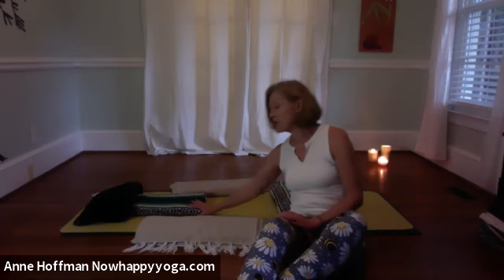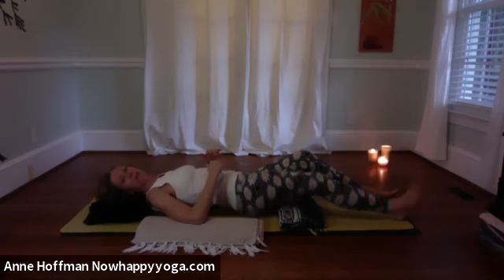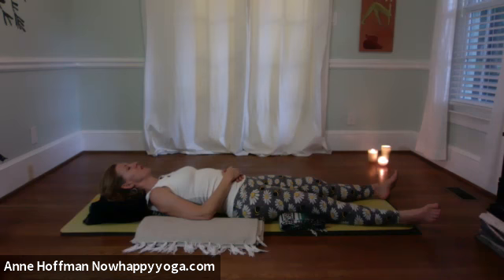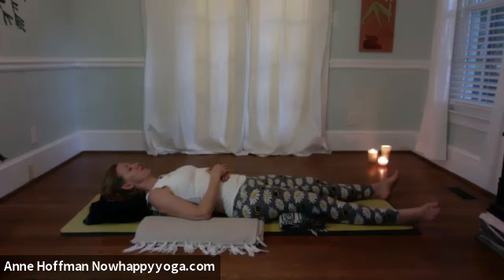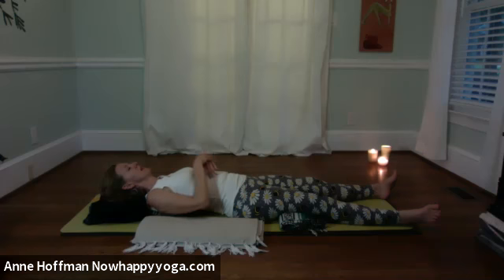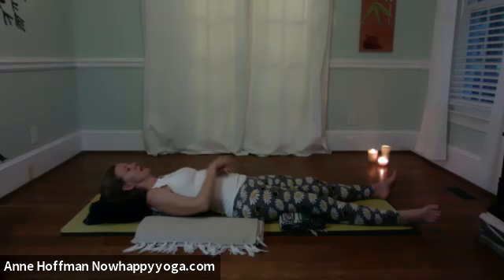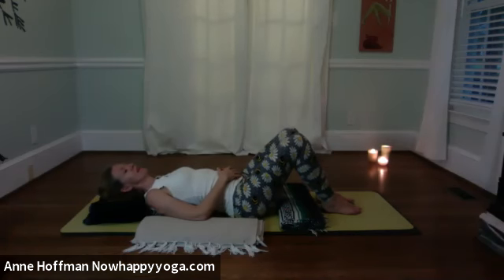Guided Meditation for Tension and Stress Release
Incorporating Garuda Mudra with the Diaphragmatic (belly) beath creates a powerful support for the immune system activates blood flow and circulation, invigorates the organs and balances the energy of the front and back body in addition to increasing lymphatic drainage. NOTE If you suffer from high blood pressure do not hook the thumbs.